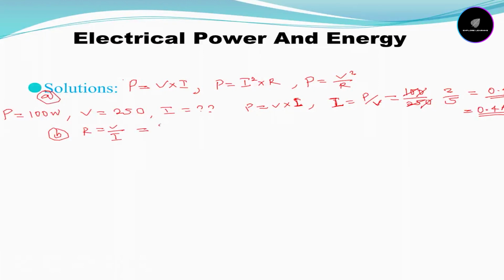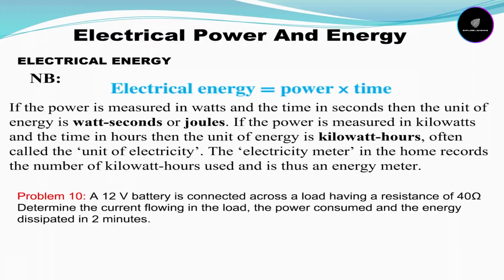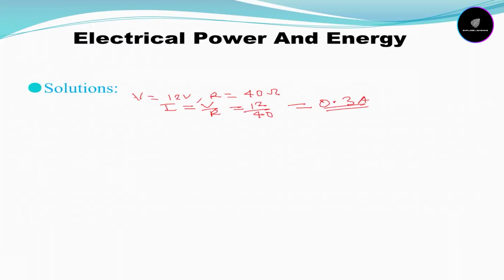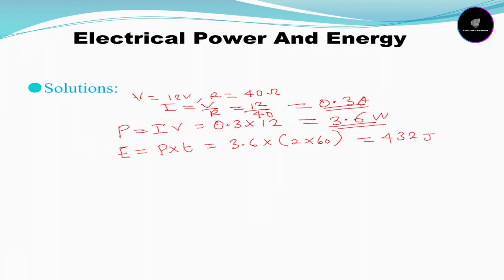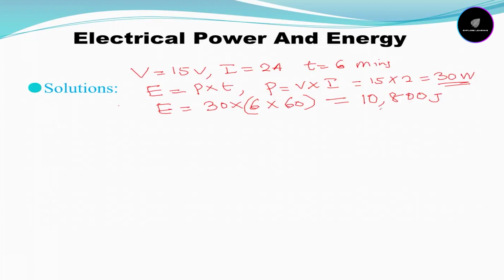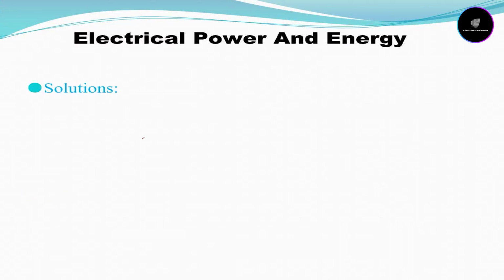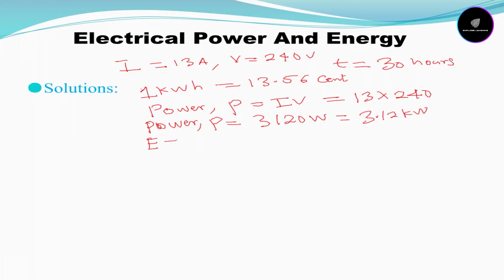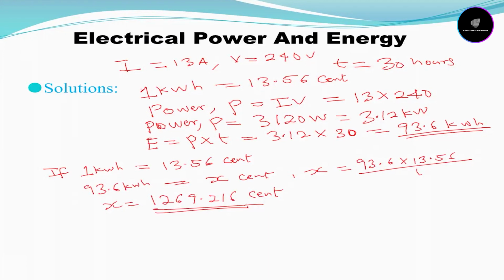Electrical Energy | Electrical Quantities | [ Lesson 4]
This video will  explain the basics of electrical energy.